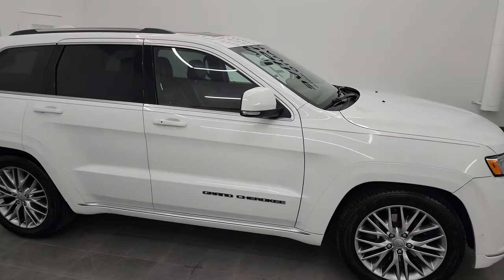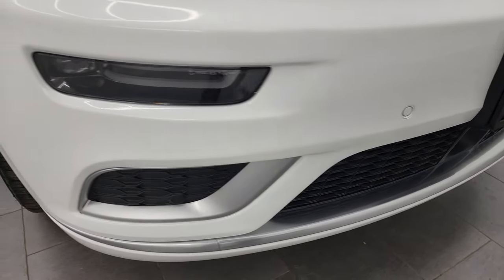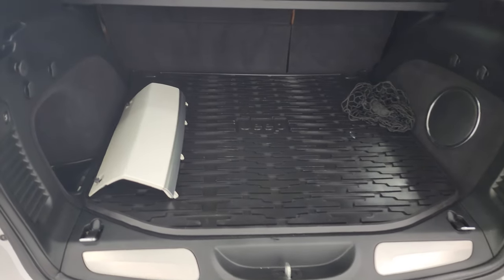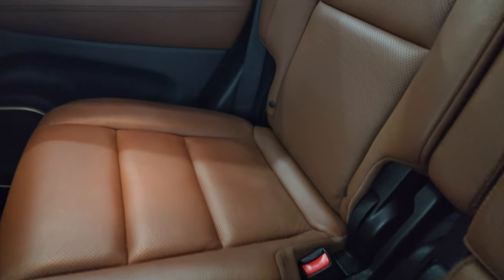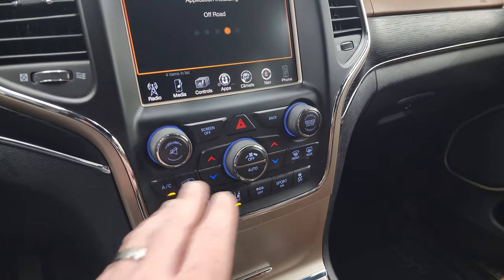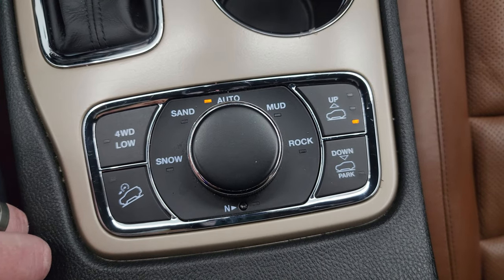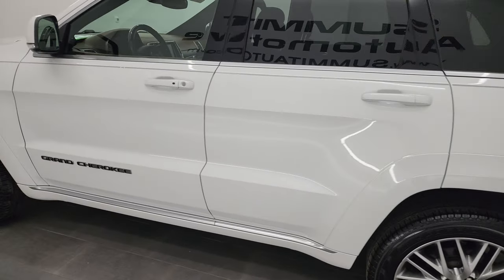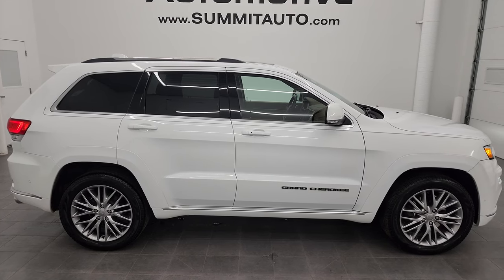2017 JEEP GRAND CHEROKEE SUMMIT CALIFORNIA EDITION WHITE 4K WALKAROUND 13684Z SOLD!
This 2017 JEEP GRAND CHEROKEE SUMMIT CALIFORNIA EDITION IN BRIGHT WHITE FOR SALE IN FOND DU LAC OSHKOSH WISCONSIN 54935 is the vehicle we did walk around review of today.

Thank you for checking out this video of this  2017 JEEP GRAND CHEROKEE SUMMIT CALIFORNIA EDITION IN BRIGHT WHITE FOR SALE IN FOND DU LAC OSHKOSH WISCONSIN 54935

STOCK: 13684Z
PRICE: $33,991
MILES: 55,447
MAKE: JEEP
MODEL: GRAND CHEROKEE
VIN: 1C4RJFJT3HC923163
LOCATION: FOND DU LAC OSHKOSH WISCONSIN, 54937 TRUCKS ON 41

CLEAN TITLE HISTORY! CLEAN CARFAX! 5.7 Liter Hemi Engine with MDS Multiple Displacement System, 360 Horsepower, Summit California Package, 8 Speed Automatic Transmission, Quadra-Trac II System 4x4 Four Wheel Drive 4WD, Automatic Transmission Center Console Shifter, Quadra-Lift Air Suspension with Height Adjust Leveling System, Selec-Terrain System with Snow/Sand/Mud/Rock Selectable Terrain Settings, Factory GPS Navigation System, Power Panoramic Vista Roof Sunroof Moonroof Sun Roof Moon Roof, Reverse Backup Camera Rearview Camera, Dual Rear Exhaust, Adaptive Speed Control Cruise Control, Blind Spot Monitoring with Rear Cross-Path Detection, Forward Collision Warning System, Lane Departure Warning with Lane Keep Assist, Parksense Active Parallel and Perpendicular Park Assist, Non Smoker, Dual Power Air Conditioned Ventilated and Heated Seats, Brown Leather Seats, Bucket Seats, Memory Driver's Seat, 2nd Row Heated Bench Seating, Full Towing Package with Receiver Trailer Hitch, Wiring and Transmission Cooler Tow Package, Heated Power Fold-in Power Mirrors with Built-in Directional Signals, Electronic Stability Control Traction Control ESC, Downhill Assist Control DAC, Pirelli Verde 265/50 R20 Tires, 20 Inch Rims Premium Wheels, Painted Alloy Rims Premium Wheels, Four Wheel Disc Brakes, HID High Intensity Discharge Headlights, LED Fog Lights, LED Running Lights, LED Tail Lamps, Roof Rack Rails, Sonar with Front and Rear Bumper Sensors, Blind Spot and Cross Path Detection System, Easy Fuel Capless Fuel Fill, Chrome Tipped Exhaust, AM / FM Radio Tuner, Sirius/XM Satellite Radio Capabilities Sirius / XM, Uconnect 8.4AN System 8.4 Inch Touchscreen with AM/FM/BT/ACCESS/NAV, 7-Inch Multi-View Display, Harmon / Kardon Premium Audio Sound System Harmon/Kardon, 911 Assist System, U Connect Hands Free Bluetooth Hands-Free Phone System Blue Tooth, Auxiliary MP3 Jack Portable Audio Connection, Factory Subwoofer, SD Card Slot, USB Jack Portable Audio Connection, Enter-N-Go System Keyless Entry System, Keyless Entry with Factory Remote Start, Push Button Start, Power Raise and Close Rear Gate, Rear Window Defroster, Adjustable Height Seatbelts, Driver and Passenger Front Air Bags, L.A.T.C.H. Child Safety System, Side Curtain Air Bags SRS Safety Restraint System, 2nd Row Power Windows, Heated Steering Wheel Multi-Function Steering Wheel Controls, Homelink System with Three Programmable Buttons for Garage Doors, Lighting Systems & Security Systems, Compass, Outside Temperature Display and Mileage Display, Dual Multi-Zone Climate Control , Fold Down Rear Seats, Factory Floormats, Woodgrain Dash And Door Trim, Air Conditioning AC, Cruise Control, Power Locks, Power Windows, Automatic Headlights Autolamp, Power Tilt/Telescope Steering Wheel, 115V / 150W Auxiliary Power Outlet, Bright White Clearcoat, CLEAN AUTOCHECK! Very very clean inside and out! This is one of the sharpest and cleanest 2017 Jeep Grand Cherokee suvs we have ever had on our lot! Make your move before this super clean 4wd is gone!

STOCK: 13684Z
PRICE: $33,991
MILES: 55,447
MAKE: JEEP
MODEL: GRAND CHEROKEE
VIN: 1C4RJFJT3HC923163